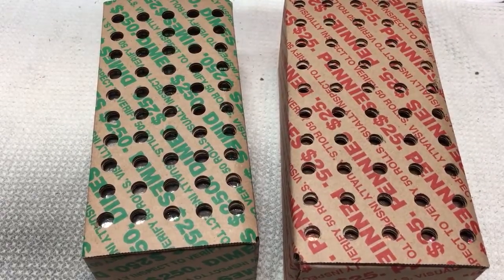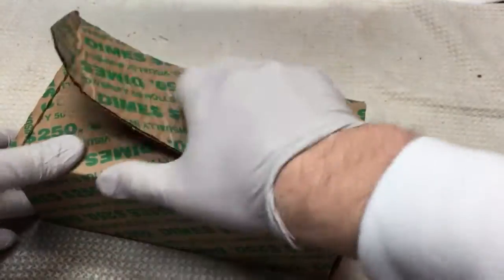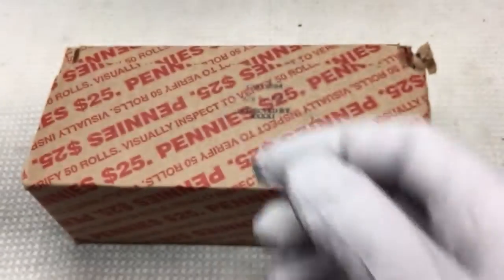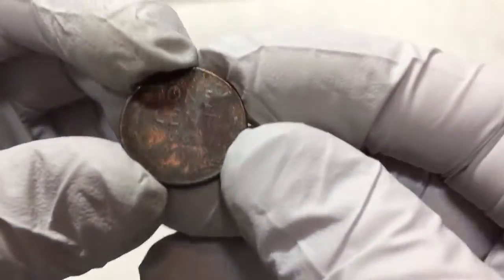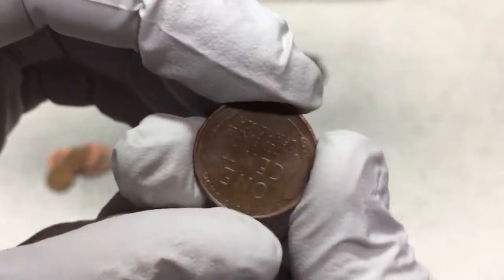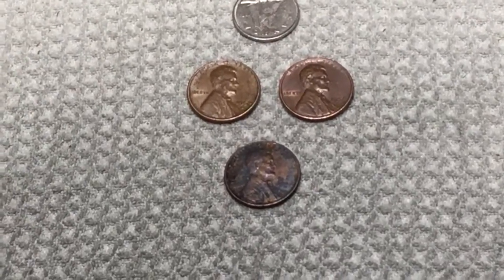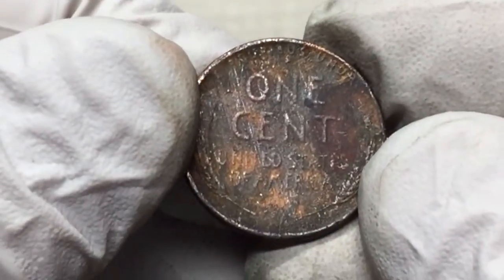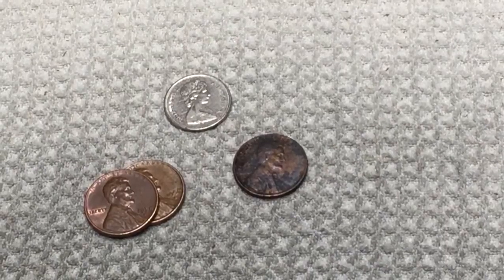Coin Roll Hunting Dimes and Pennies...can't win em all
Another weekly hunt through a $250 box of dimes and 2,500 pennies.

If you are like me you are always looking for extra cash to buy coins/bullion. I am using ibotta to get rebates for things I am already buying.